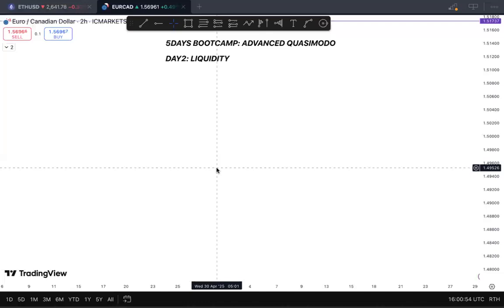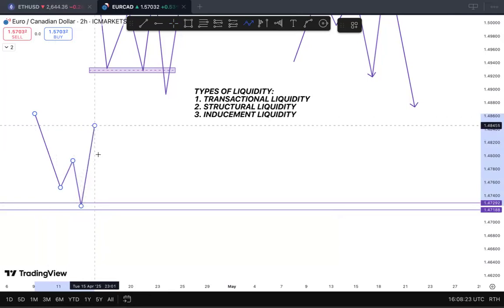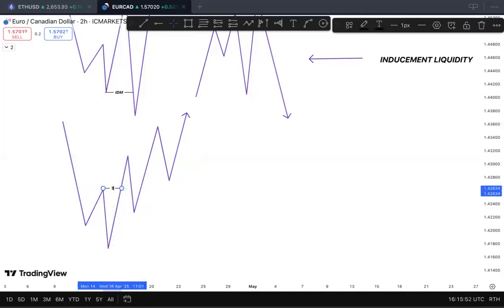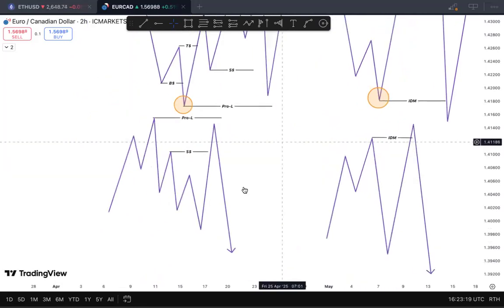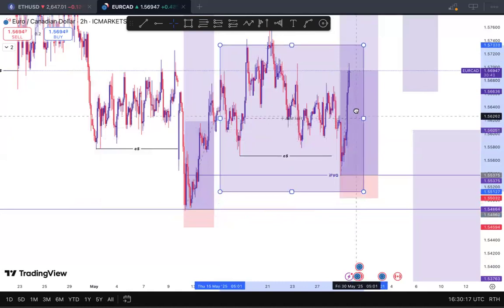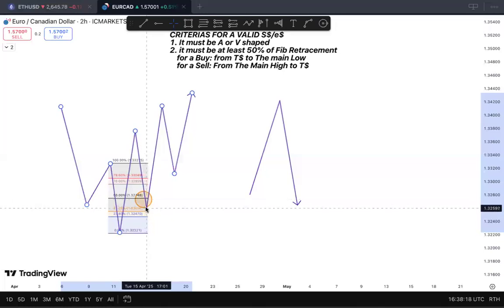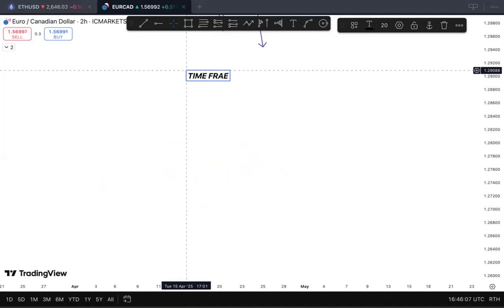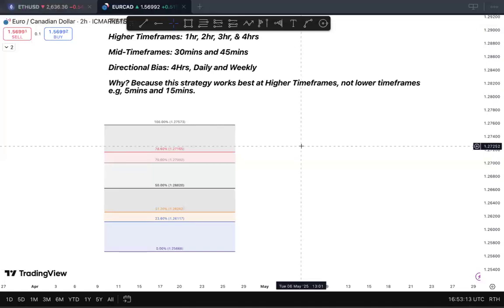ADVANCED QUASIMODO TRADING STRATEGY | LIQUIDITY (PART 2)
Advanced Quasimodo Trading Strategy | Liquidity Concepts Explained (Part 2) – 5-Day Bootcamp with Earl Daso

📈 Welcome to Day 2 of the Advanced Quasimodo Trading Bootcamp! In this powerful session, we dive deep into how liquidity works in the market and how smart traders use liquidity grabs to their advantage. If you’ve been struggling with stop hunts, fake-outs, or poor entries—this class will change how you see the markets forever.

🔥 What You’ll Learn in Part 2:
✅ Understanding liquidity zones and inducements
✅ How market makers manipulate liquidity
✅ Using Quasimodo with liquidity for sniper entries
✅ Real chart examples (crypto, forex, and stocks)
✅ Live Q&A from the bootcamp session

Whether you trade crypto, forex, or stocks, mastering the relationship between structure and liquidity is key to becoming a profitable trader.